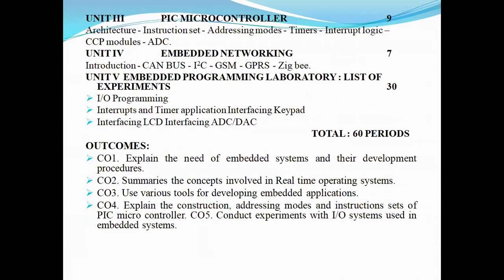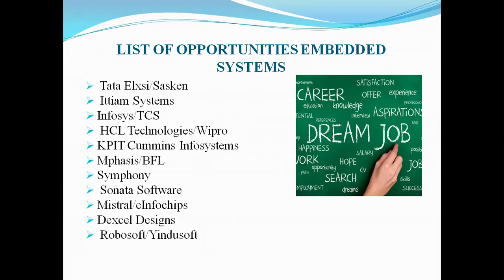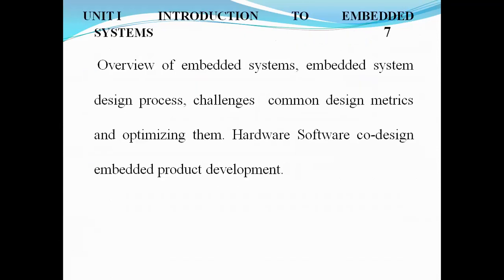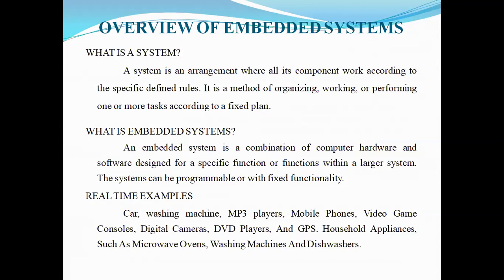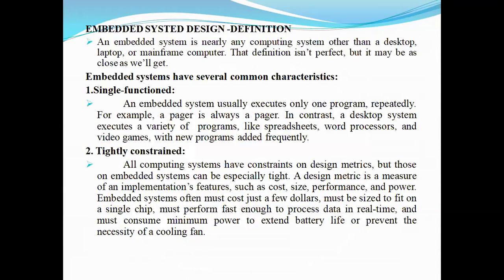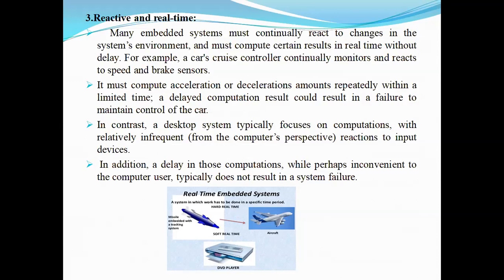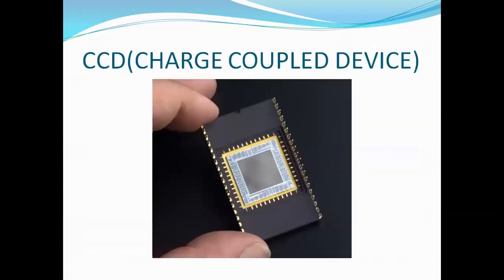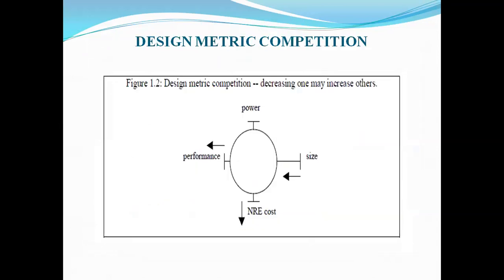MT 8791-EMBEDDED SYSTEM DESIGN-UNIT-1- INTRODUCTION TO EMBEDDED SYSTEM DESIGN